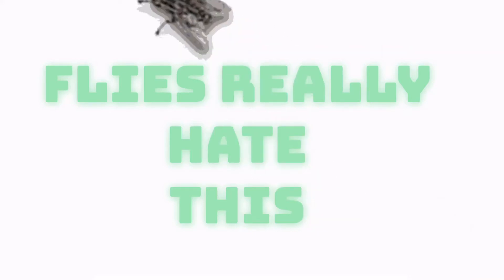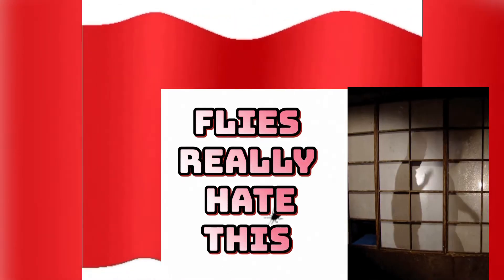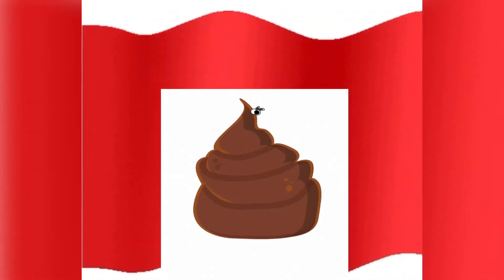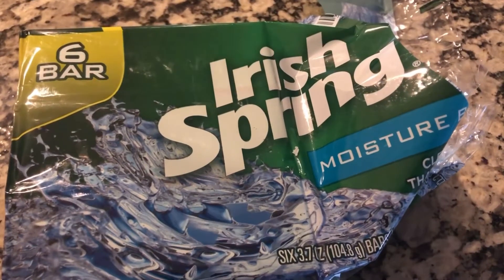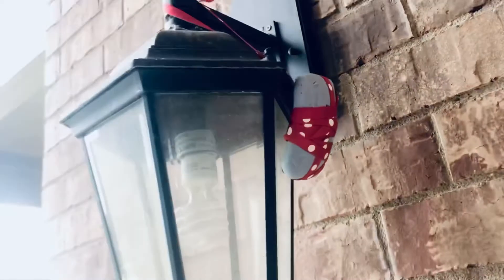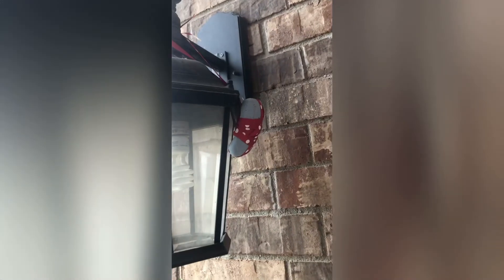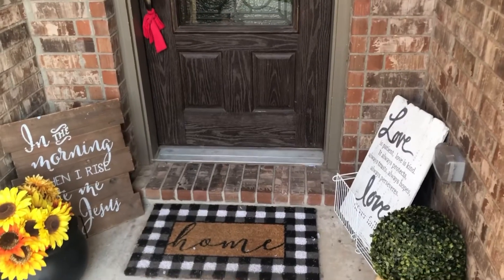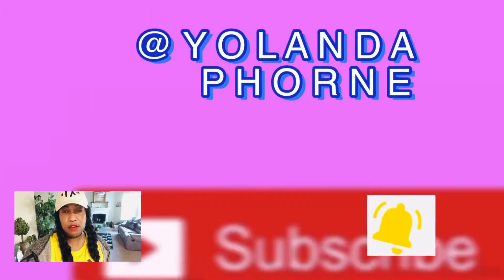Home remedy that keep flies away outside ,Flies really hate this stuff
Homeremedy that keepfliesaway outside ,Flies really hate this stuff